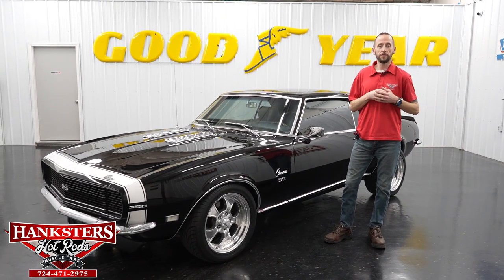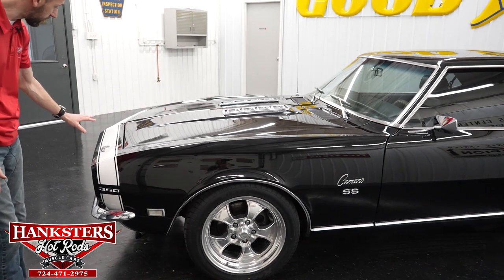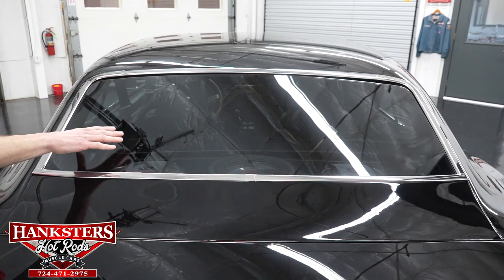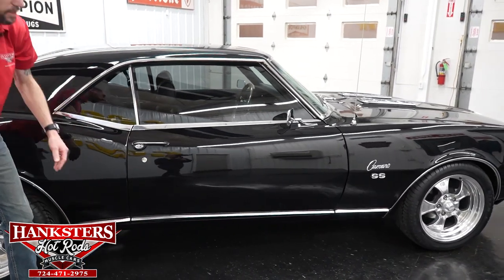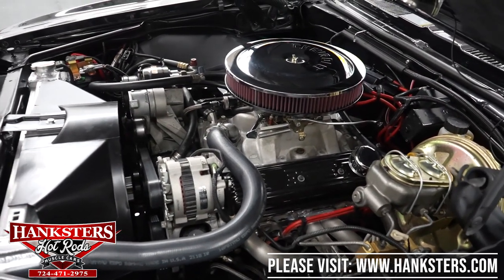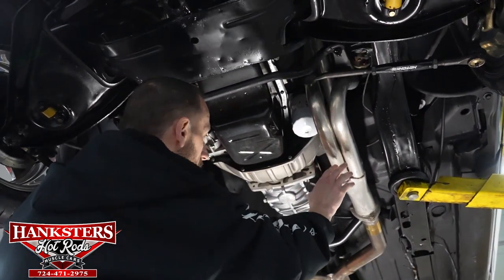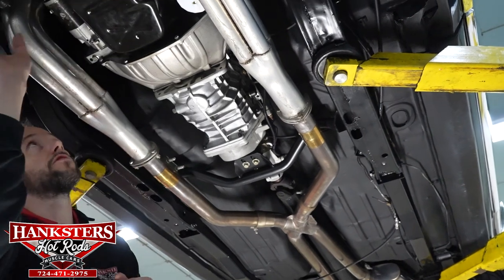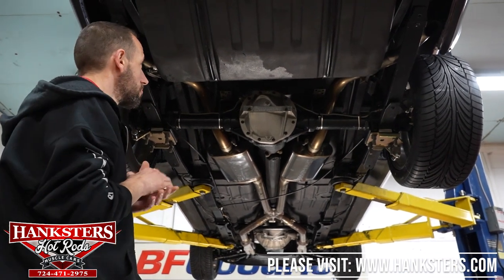1968 CHEVROLET CAMARO RS/SS STYLE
~ASKING $64,900~

Air Conditioning. Power Brakes. Power Steering. Tachometer. 120mph Speedometer. 17 Inch Wheels. 350ci Small Block Chevrolet 385 Fast Burn Engine. 4-Wheel Disc Brakes. 6-Blade Cooling Fan. Alpine AM/FM Stereo. Alpine Amplifier. Alpine Kickpanel Speakers. Alpine Package Tray Speakers. Alpine Subwoofer. Aluminum Radiator. American Racing Wheels. Autogage Fuel PSI Gauge. Bilstein Front Shocks. Black Carpeting. Black Dash. Black Door Panels. Black Exterior. Black Headliner. Black Procar Seats. Bright Rocker Moldings. Bright Wheel Lip Moldings. Bright Window Trim. Center Console. Chrome Chevrolet Air Cleaner. Driver and Passenger Side Mirrors. Front Tires: 245/45/ZR17. GM 12-Bolt Rear End. GM Performance Aluminum Heads. GM Performance Aluminum Intake. GM Performance Plug Wires. HEI coil. Hide-A-Way Headlights. Holley 4 Barrel Double Pumper Carburetor. Hooker Super Competition Exhaust Headers. Hotchkis Adjustable Tie Rod End Sleeves. Hotchkis Frame Connectors. Hotchkis Front Sway Bar. Hotchkis Upper Tubular Control Arms. Hurst 5-Speed Shifter. In Dash Clock. Magnaflow Stainless Mufflers. Mechanical Fuel Pump. Moser Engineering Aluminum Differential Cover. POSI Rear End. Rear Disc Brakes. Rear Tires: 275/40ZR17. Rear Trunk Spoiler. SS Gas Cap. Stock Distributor. Summit In Line Fuel Filter. Tinted Glass. Tremec 5-Speed Manual Transmission. White Nose Stripe. Front Disc Brakes.